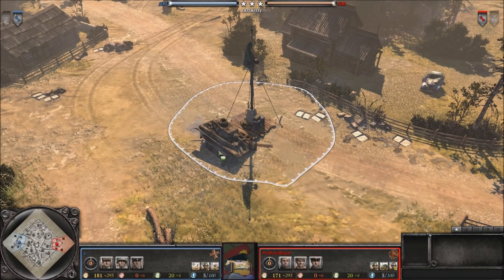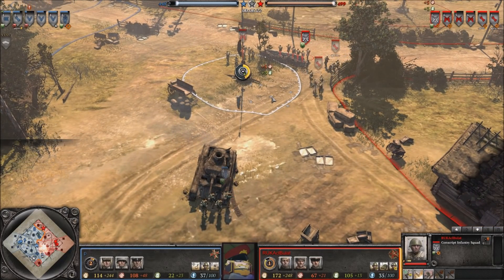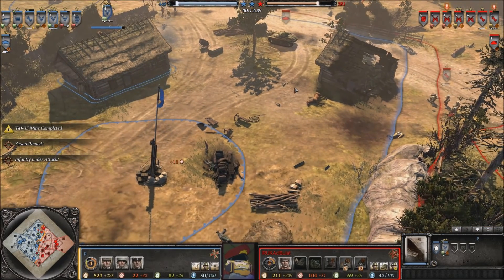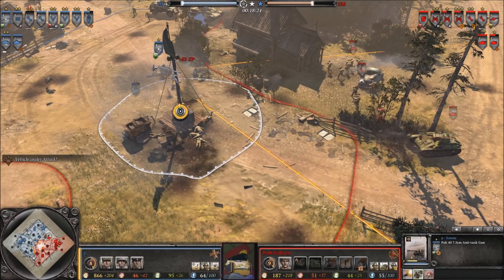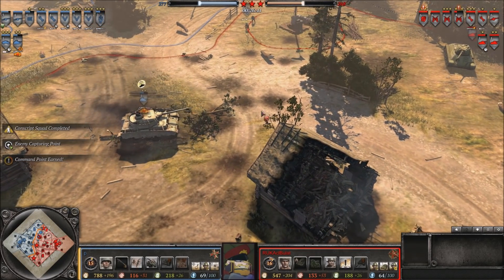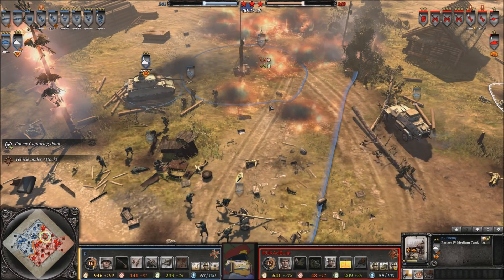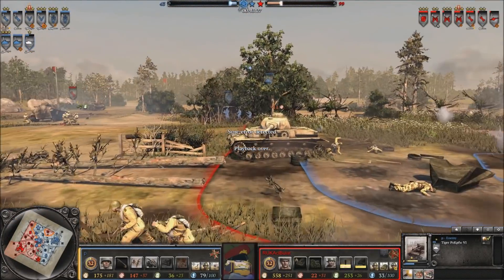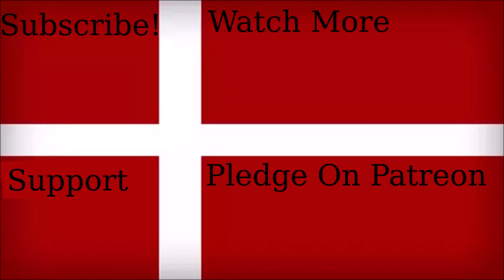[COH2][WM v SU] Propagandacast #2679 PFC v Bulat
A 1V1 on Kholodny Ferma between Lightning War and Shock Rifle featuring brutal close quarters action in the narrow and dusty confines of the map.